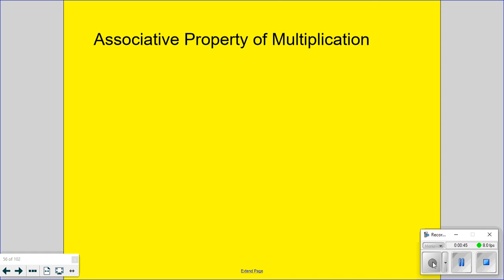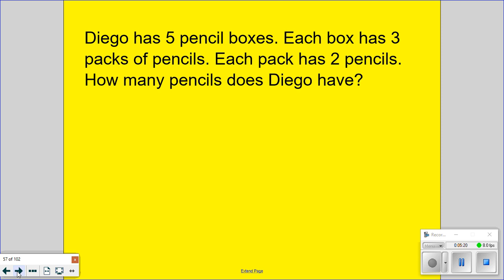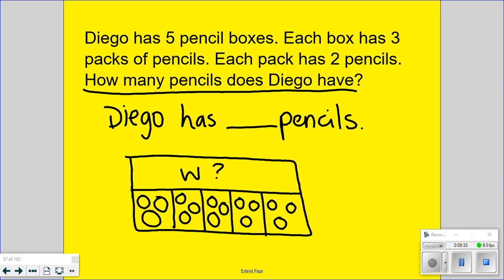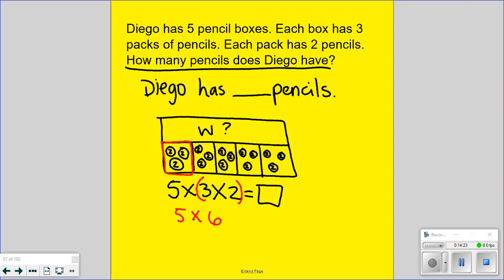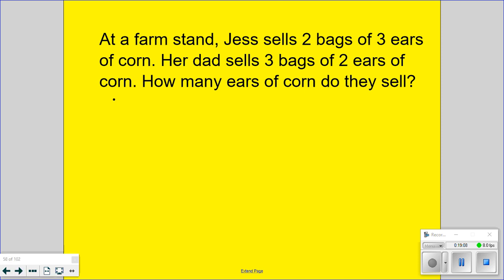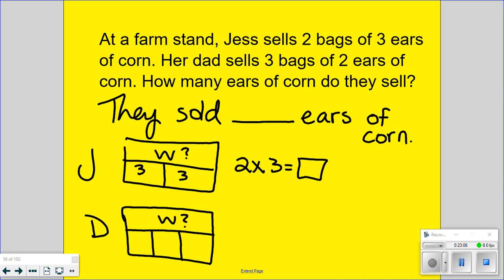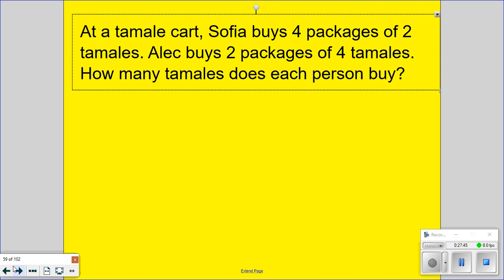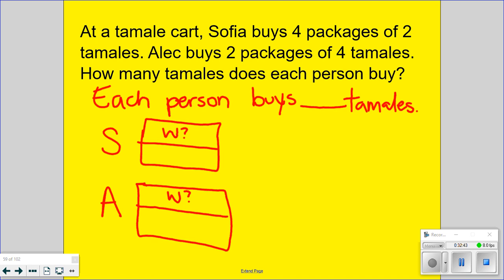Associative Property of Multiplication